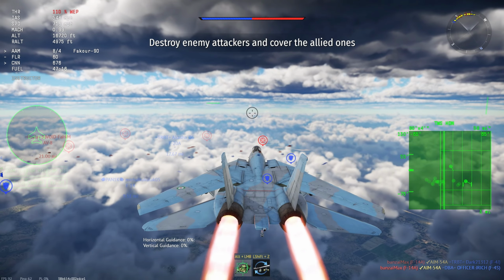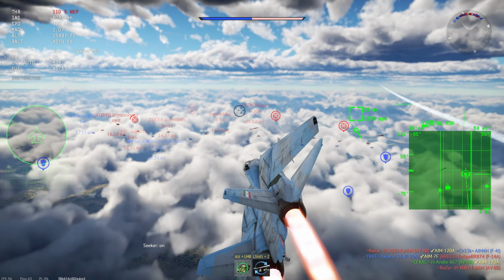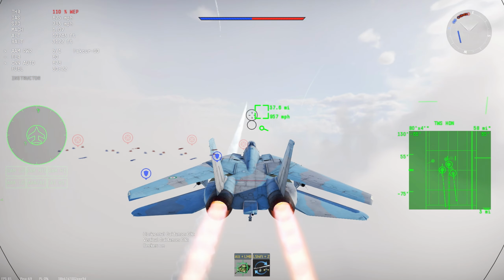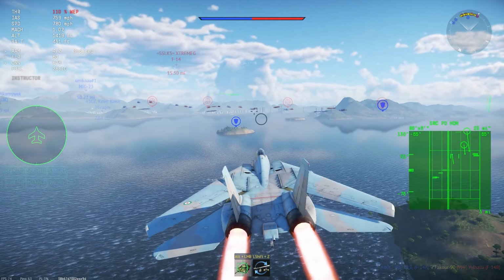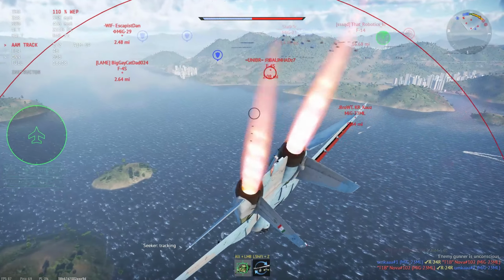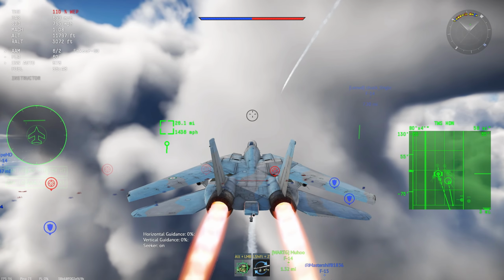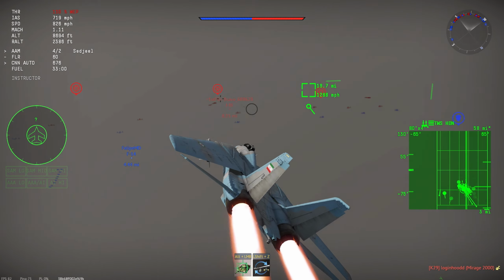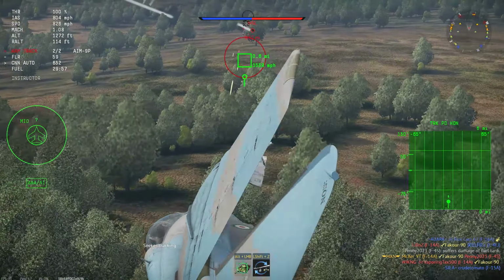TERROR of AIR REALISTIC BATTLE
The F-14A IRAF is bullying EVERYONE in air RB at the moment it has some of the best if not the BEST ARH per BR and needs to be nerfed let me know in the comments if you guys did the event and if you did if you sold it or kept it!!